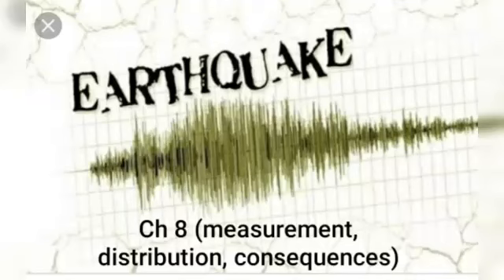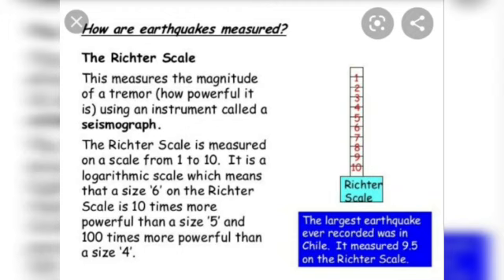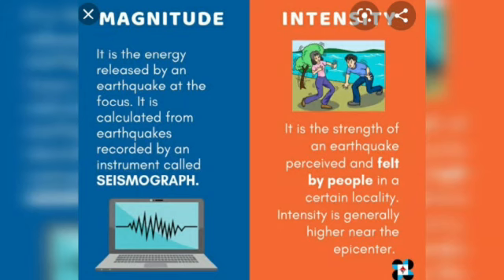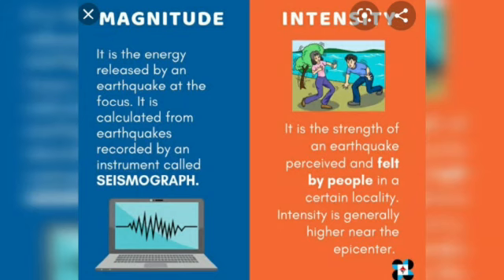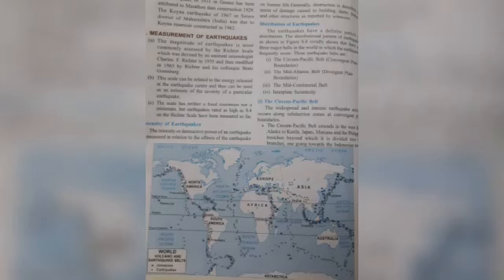Class-9, Subject-Geography, Video-17, Chapter-8, Part-2 by Mrs Sanjyot Johar